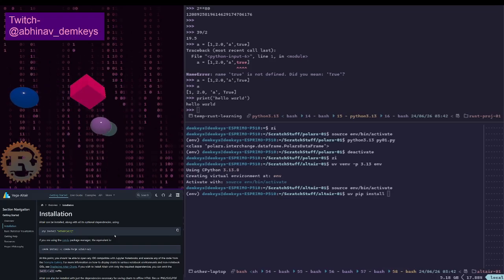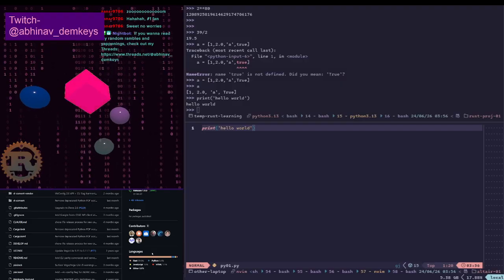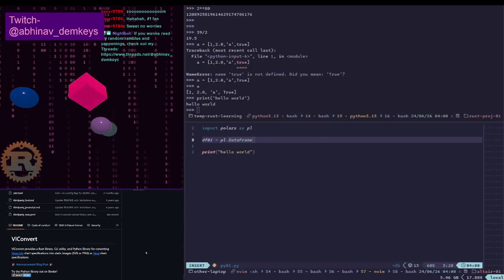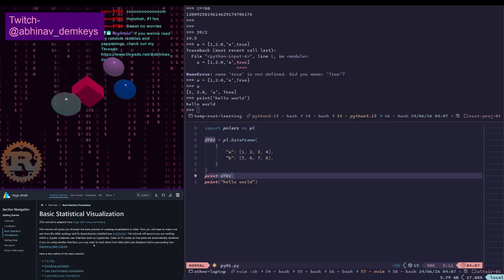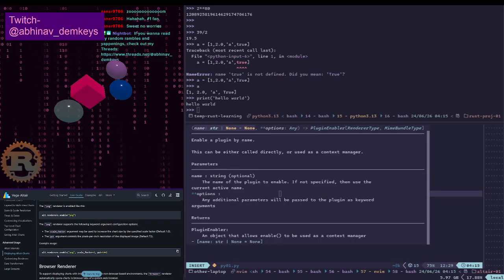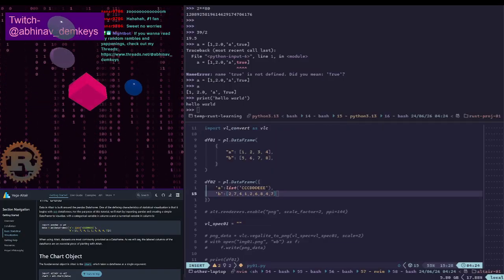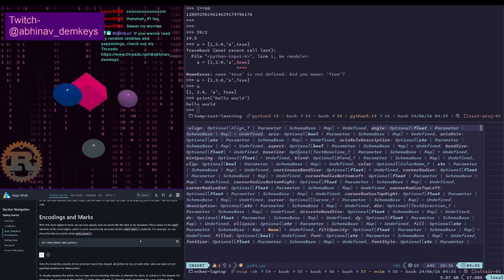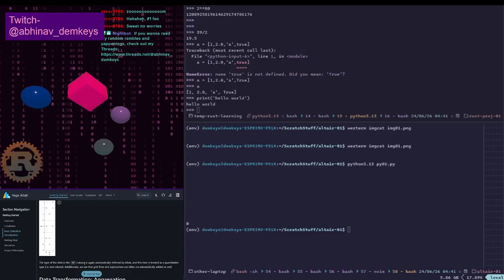Yo let's learn Altair! 🏳️‍🌈 | 24062026